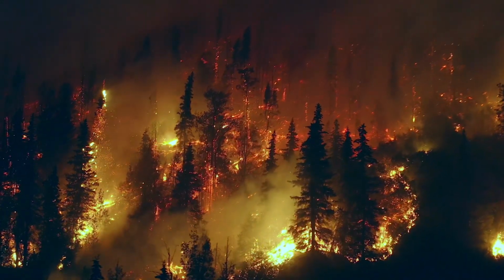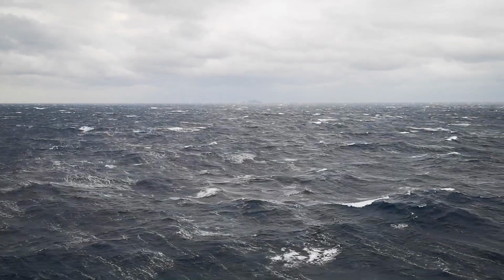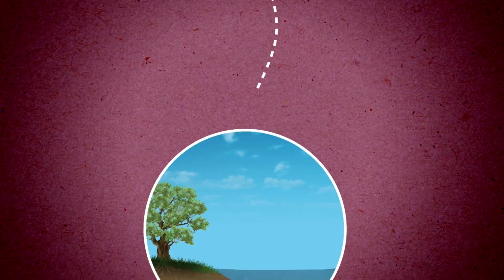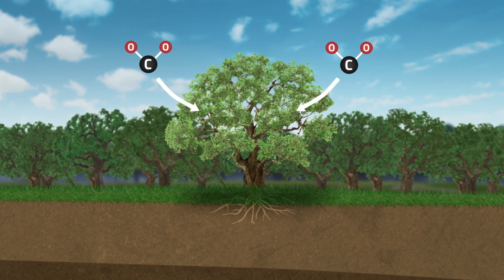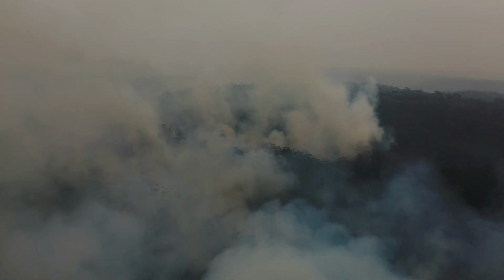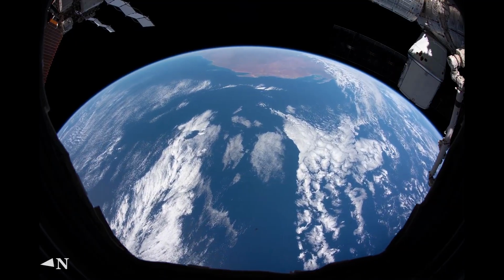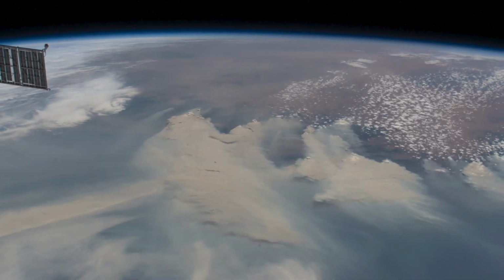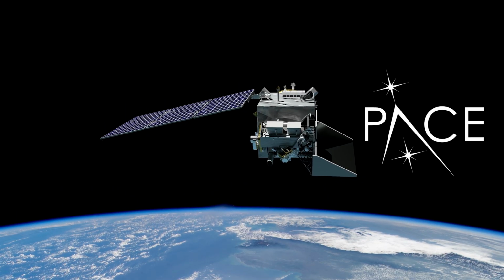Carbon dioxide CO2 greenhouse gas links land use and fires, atmospheric aerosols marine communities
Carbon dioxide CO2 greenhouse gas links land use and fires, atmospheric aerosols marine communities. Carbon dioxide CO2 greenhouse gas links land use and fires, atmospheric aerosols marine communities
NASA EARTH EDUCATIONAL Video Permission granted
The following footage is provided by pond5.com through licensing and may not be excised: 00:00-00:12, 01:03-01:13, 01:15-01:23, 01:37-01:45, 02:07-02:21, 03:31-03:34, 03:43-03:47, 04:06-04:19, and 04:36-04:4

Carbon as it links land use and fires, atmospheric aerosols and marine communities
Here's a breakdown of the key aspects of carbon fires:
1. Carbon Release:
Wildfires release stored carbon from trees, vegetation, and soil into the atmosphere as carbon dioxide (CO2), carbon monoxide (CO), and other greenhouse gases like methane (CH4).
These emissions contribute to the greenhouse effect and global warming.
The amount of carbon released can be substantial. For example, forest fires in 2023 and 2024 released more than 4 billion tons of GHGs, which is more than annual emissions from India.
2. Impact on Carbon Sinks:
Forests act as carbon sinks, absorbing more carbon than they release. However, wildfires can transform forests into carbon sources, especially when fires are severe and frequent.
Severe fires can kill mature trees, destroy vegetation, and reduce the ability of forests to recover, leading to a long-term reduction in carbon sequestration.
In some cases, severe fires can permanently alter ecosystems, transforming forests into shrublands, which have a lower capacity to store carbon.
3. Charcoal Formation:
While fires release carbon, they also produce charcoal, which can act as a carbon sink.
Charcoal degrades more slowly than dead vegetation and can accumulate in soils for centuries, effectively storing carbon.
Charcoal production can offset a portion of the carbon emissions from wildfires, with some estimates suggesting it can offset around 12% of the emissions.
4. Climate Change Feedback Loop:
Increased temperatures and droughts can lead to more frequent and intense wildfires.
More wildfires lead to greater carbon emissions, further contributing to climate change.
This creates a feedback loop where climate change exacerbates fires, and fires accelerate climate change.
5. Mitigation and Management:
Efforts to mitigate climate change, such as reducing greenhouse gas emissions from human activities, are crucial in addressing the wildfire problem.
Effective forest management practices, such as controlled burns and restoration efforts, can help reduce the risk and severity of wildfires.
Research is ongoing to better understand the complex relationship between wildfires, carbon, and climate, and to develop strategies for managing and mitigating the impacts.